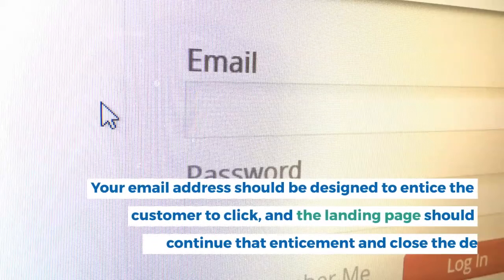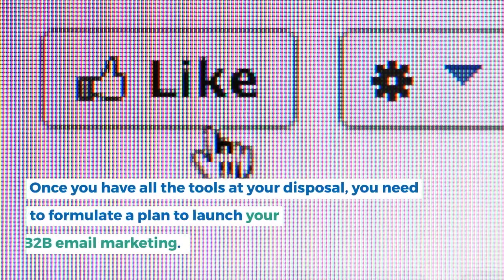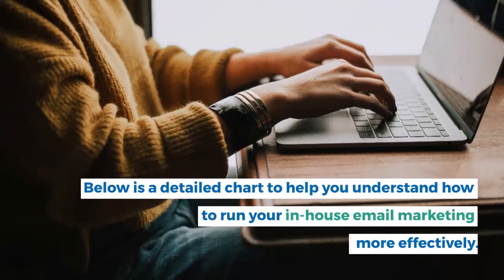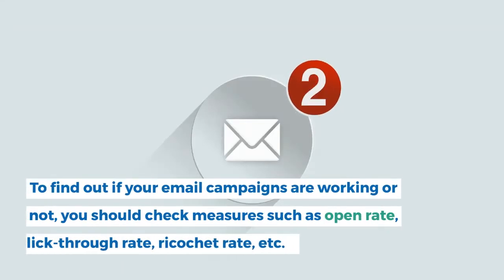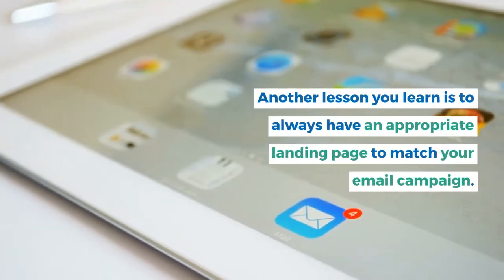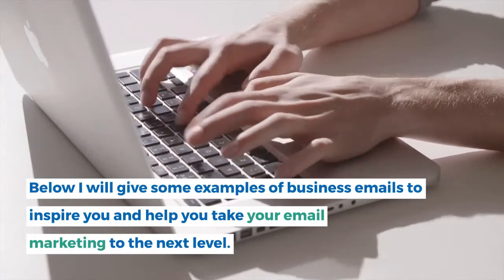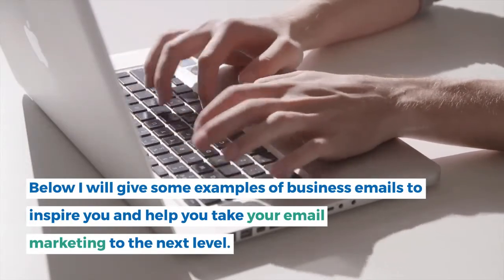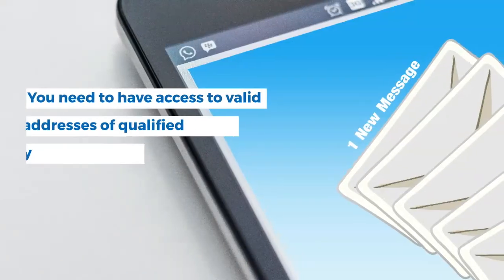Scoopit Blog - Once you have all the tools at your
Once you have all the tools at your disposal, you need to formulate a plan to launch your B2B email marketing. You need to have access to valid email addresses of qualified professionals to effectively implement B2B email marketing. Email ScoopitBlog Social Media Managementing